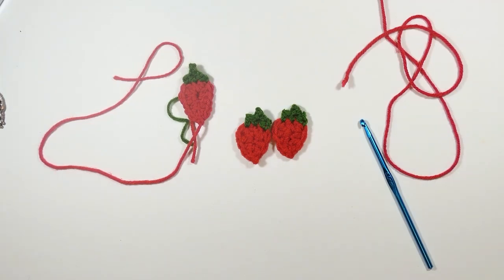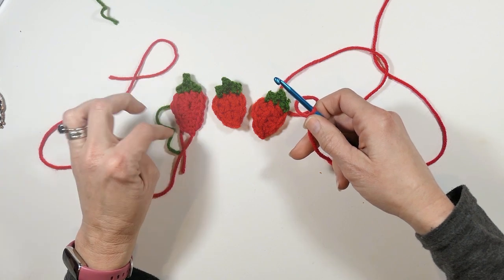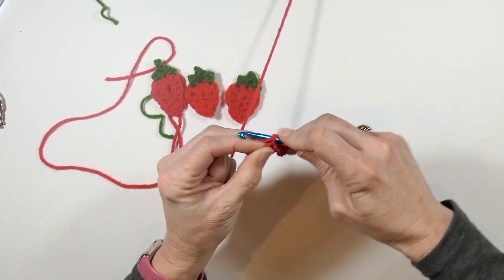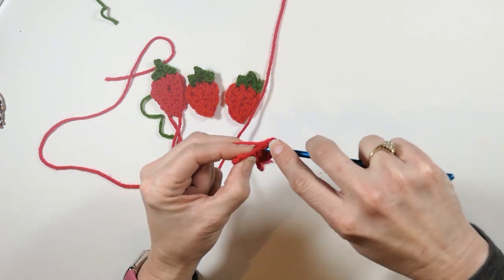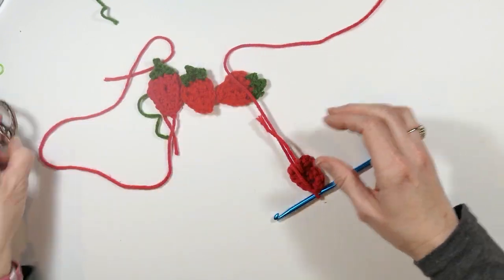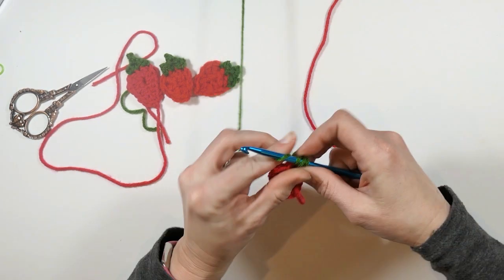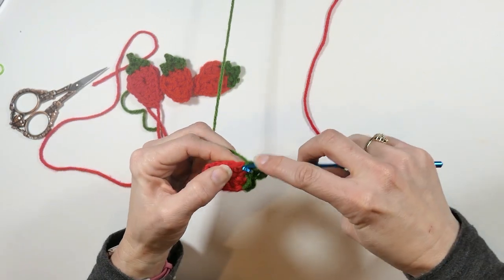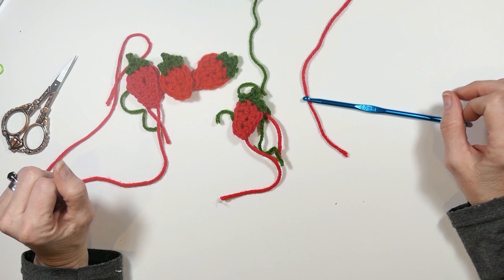How To Crochet This Cute Strawberry Applique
This video shows you how to crochet this quick and easy strawberry.

Beginner Hooks
Ergonomic Crochet Hooks
Crochet Starter Kit